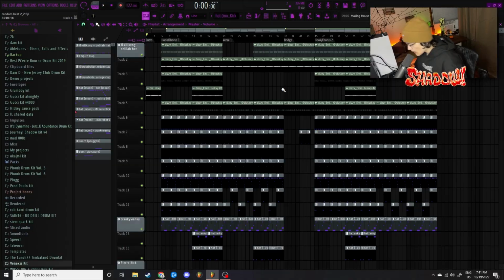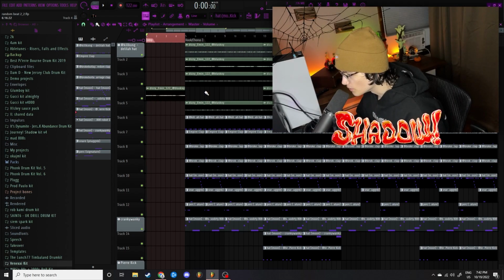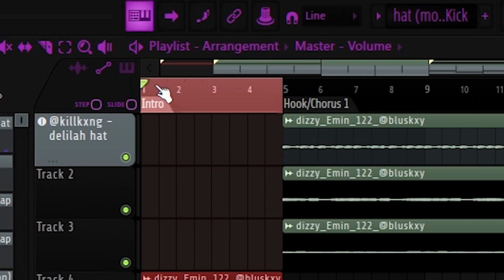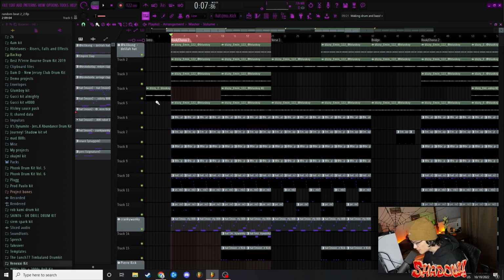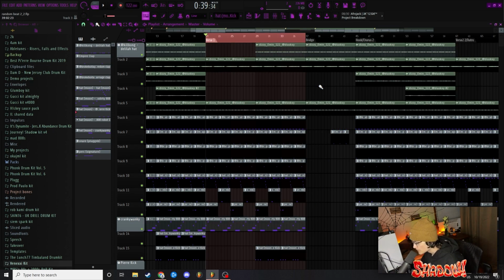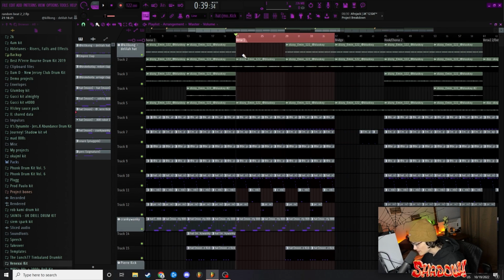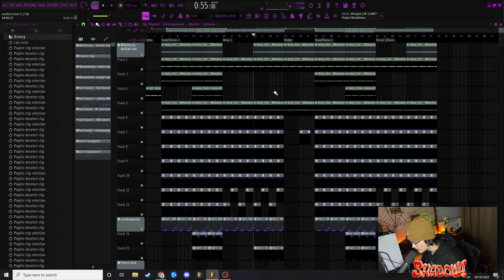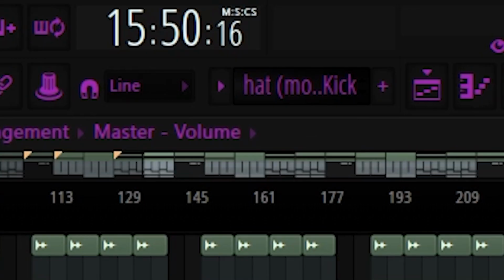HOW TO STRUCTURE YOUR BEATS THE EASY WAY (FL studio!)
-thank u for watching!  Let me know how u guys enjoyed this video :) and who else you might wanna see me cover in the future!